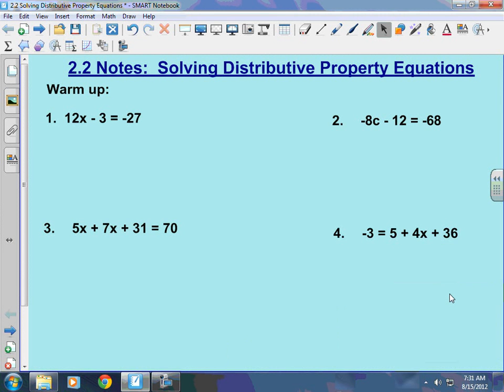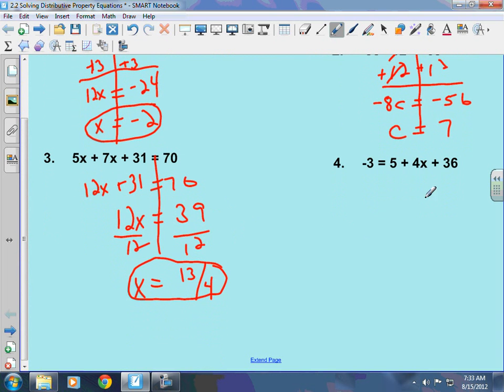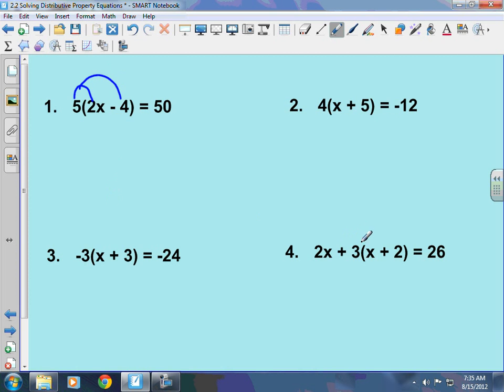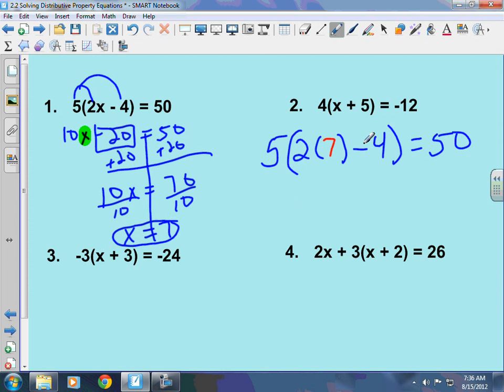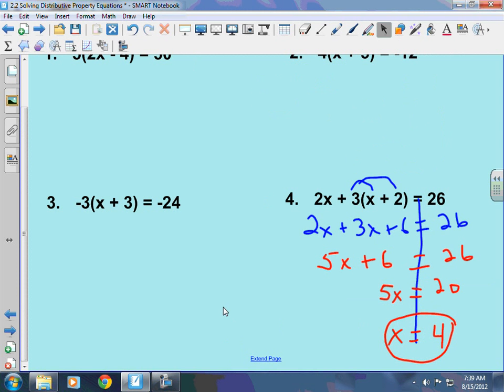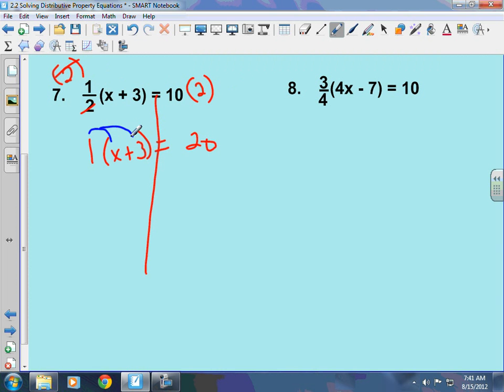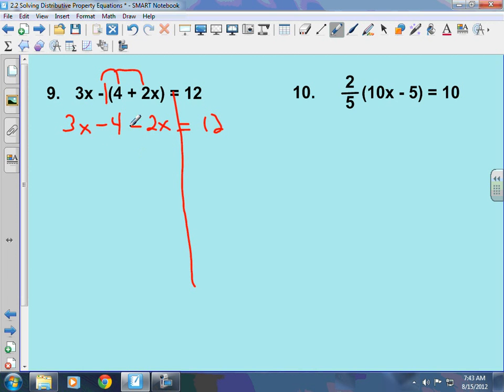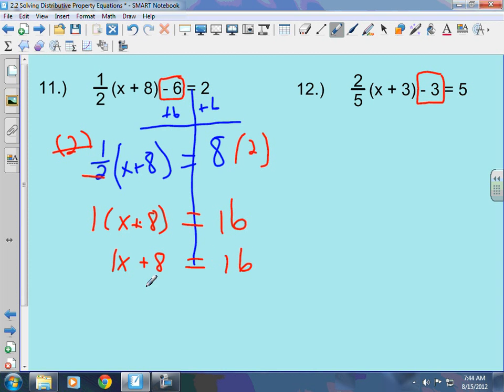2.2 Solving Distributive Property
How to solve an equation that has distributive property